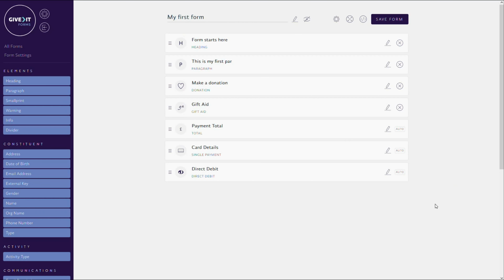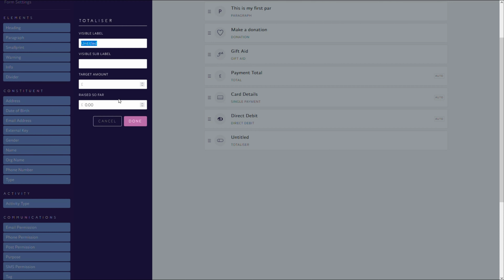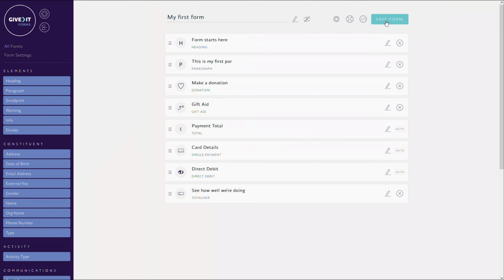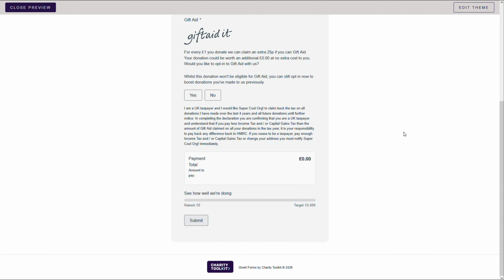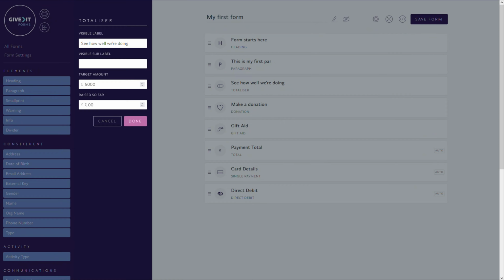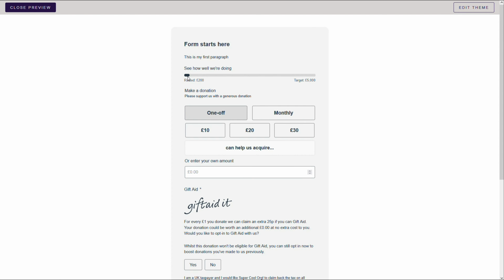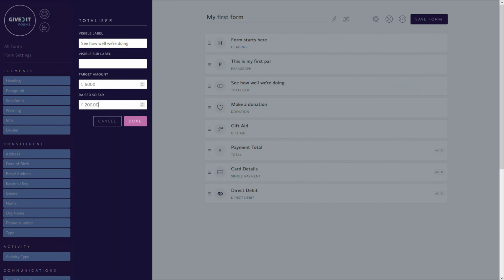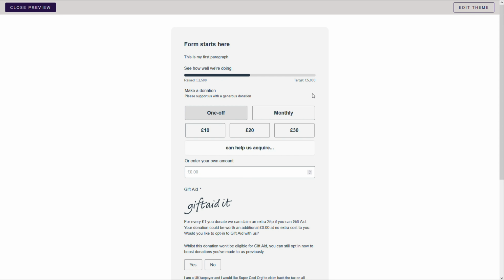GiveIt Forms - Totalisers (Donorfy version)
Learn how to configure Totalisers for your campaigns and appeals in the Charity Toolkit GiveIt Forms product.